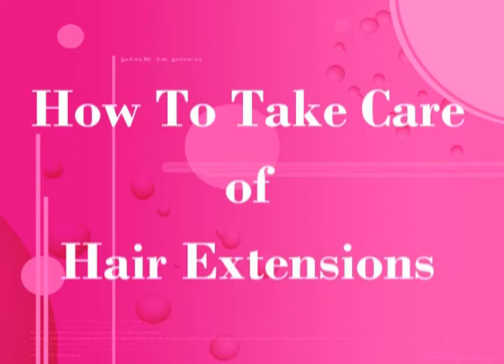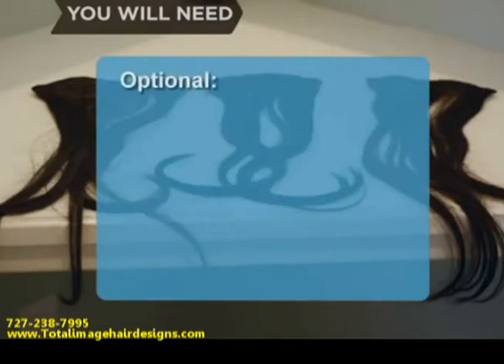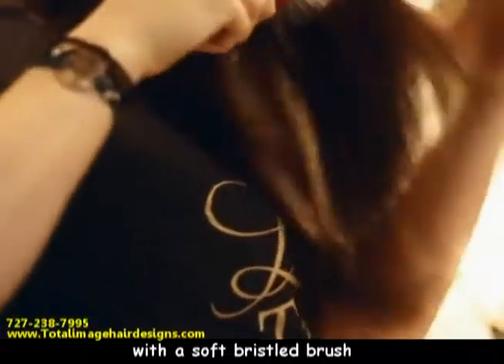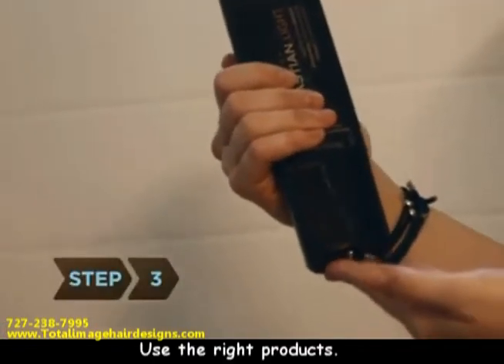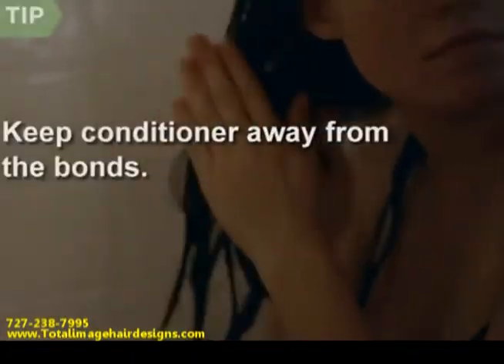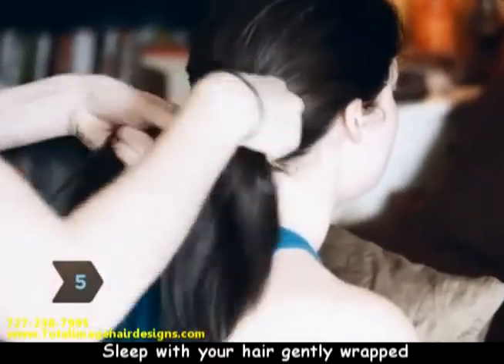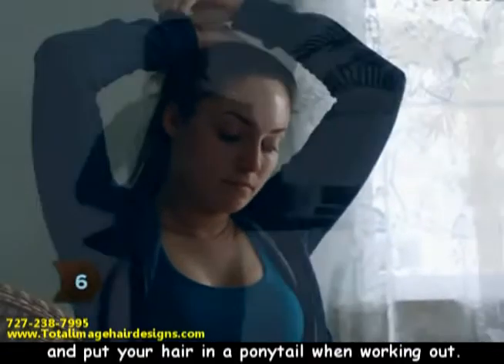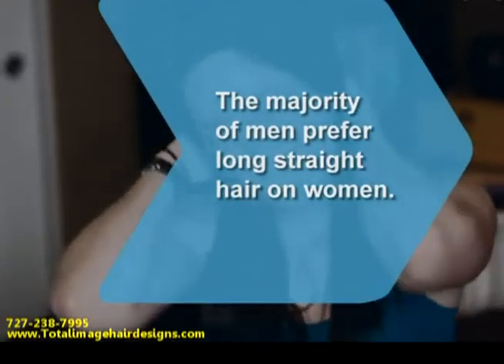Hair Extension - How to Take Good Care of your Hair Extensions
Total Image Hair Designs
2616 Bayshore Boulevard
Dunedin, FL, 34698 USA

Hair Extension, Damage Hair, Hair Care, Hair Tips, Long Hair, Hair Salon Dunedin